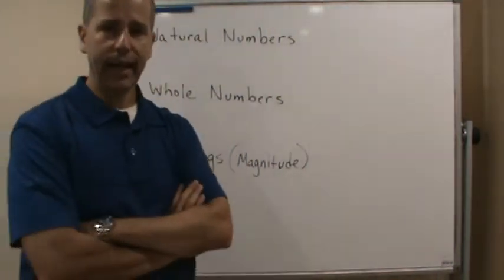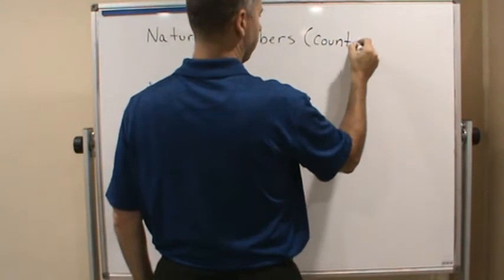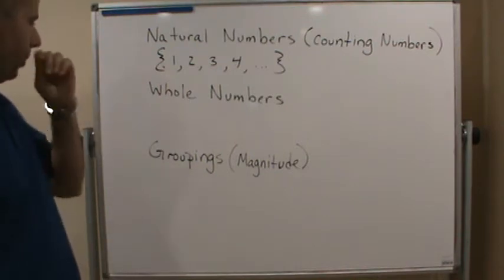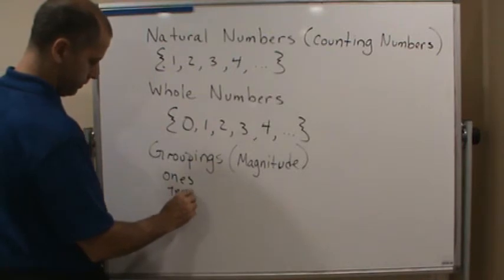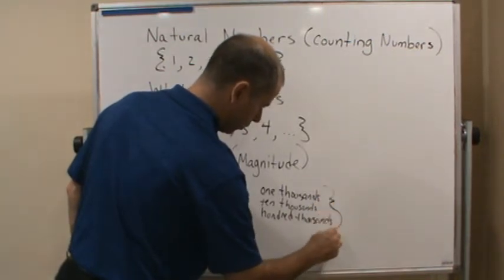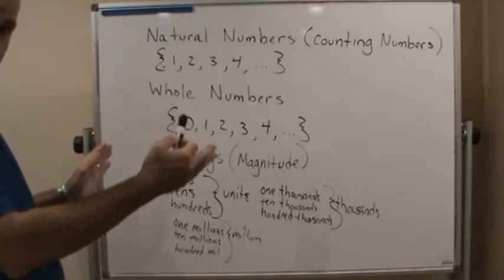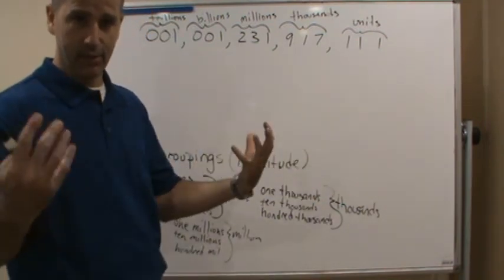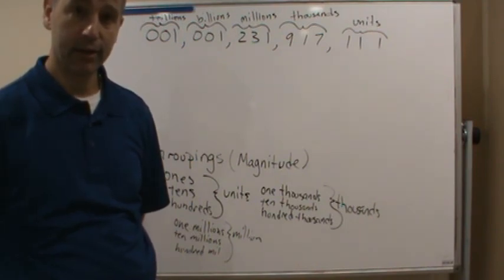Applied Math Sec 1 1 Natural and Whole Numbers and Groupings